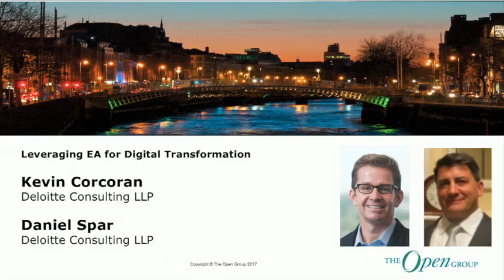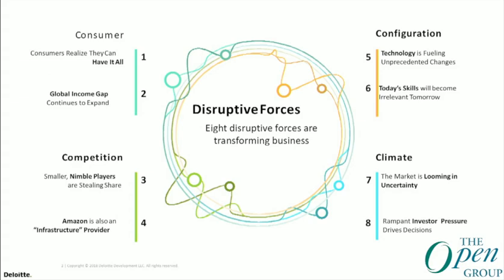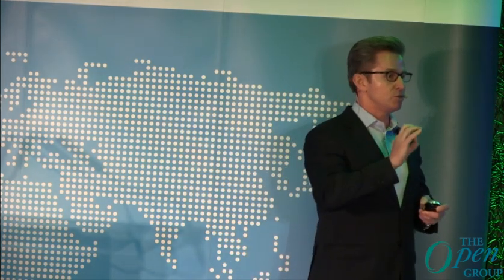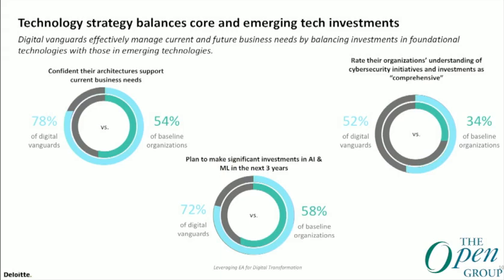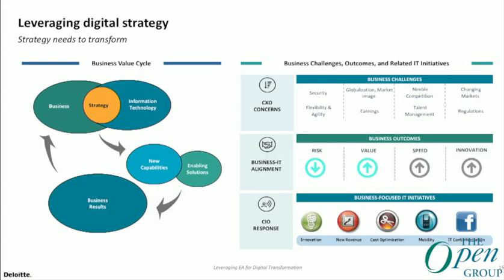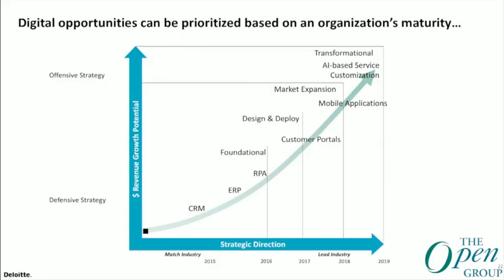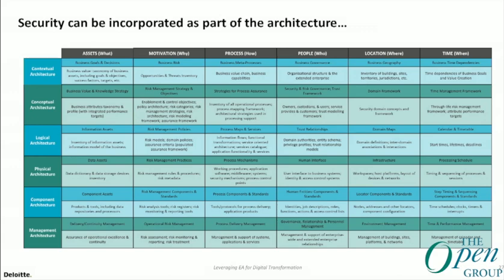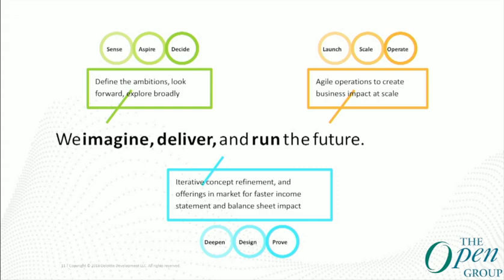Leveraging EA for Digital Transformation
Digital Transformation -- Future-Proof a Business

What is Digital Transformation? Define ambition to then gain advantages using innovation, design, organization, and digital technology applied to exisiting and new business models -- in strategic, creative, agile, and adaptive ways, through innovating offerings to rapidly enable what is needed at scale for expoential impact.

Part 1: Leveraging Digital Strategy
Part 2: Architecting the Transformation
Part 3: Optimizing the Operating Model

Eight Disruptive Forces
Macro technology forces at work - formative trends are backbone of technology
AI-fueled organizations - harnessing AI's full potential across operations and into business strategy
NoOps in a serverless world - evolution of cloud architecture and supporting operations
Connectivity of tomorrow - drives new products and transforms enterprise boundaries
DevSecOps and the Cyber Imperative - transforming risk management from compliance into a foundational fabric
Beyond the digital frontier: Mapping your future - individual technologies and catalysts are ingredients in a broader transformation recipe
Business Value Cycle - strategy needs to transform
Enterprise Architecture (EA) is more relevant than ever with new abstracted views of business and technology capabilities and services during the future

Part 2: Architecting Transformation (18:35)
Digital Transformation encompasses multiple perspectives... Including top-down and bottom-up. It's architecture that can bring the two together.
It's very important for one architect group to not be dismissive of others. It's very important to recognise that clean hand-off between each type of architect the work won't be done according to the plan. That's why it's so important to leverage architecture models and frameworks so that way the ambiguity is removed.

Digital opportunities can be prioritized based on an organizations maturity...

Part 3: Optimizing the Operating Model (27:15)
You can't achieve a digital transformation without focussing on the operating model. You need more than just the traditional enterprise architecture operating model to achieve digital transformation.

Integrating IT Business Management and DevSecOps.
- DevSecOps is the intergration of security frameworks into the DevOps Continuous Integration/Continuous Development (CICD) pipeline.
Automating some security gates prevents the DevOps workflow form slowing down.
- Applying Technology Business Management (TBM) principles into DevSecOps initiatives helps achieve compliance mandates, maximize ROI, and accelerate IT modernization through smarter business decisions.

Presenters:
Kevin Corcoran is a Principal, CIO Fellow and leader for Deloitte’s Technology Services Optimization practice which includes technology transformation, innovation, architecture, and digital workflow solutions. He has over 20 years combined public sector leadership and strategy consulting experience working in over 35 countries. Kevin is a former Marine Corps officer, active technology venture capitalist and currently a Board Member at Duke University.

Daniel Spar is a practice leader, technology strategist and enterprise architect working across Deloitte’s commercial and government practices worldwide. He has extensive background architecting enterprise systems for multinational corporations, and improving business/IT alignment, transformation plans, and governance through proven industry best practices. Dr. Spar is an author, textbook and journal editor, conference presenter and lead contributor to federal and industry architecture standards. Creator and designer of the BPwin business process modeling tool, contributor to the industry standard ERwin data modeling/database design tool, former advisor to the Virginia Legislature on technology, and author of numerous journal articles covering finance and IT. Creator of multiple published software applications to value financial derivatives. As an adjunct professor at multiple universities, Spar has earned several instructor awards and he advises universities on curriculum design and instruction. Dan has completed bachelors, masters, doctoral and post-doctoral studies, with a focus on computer science, information systems, business, and finance.